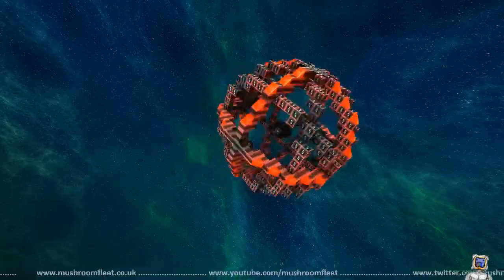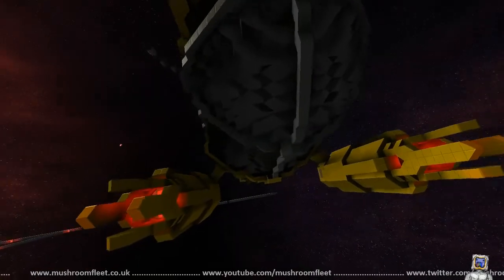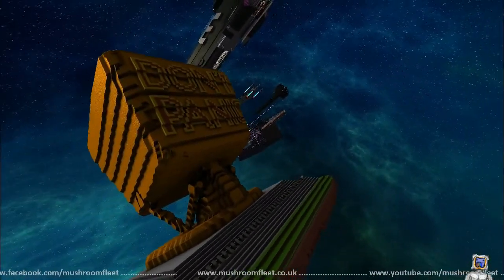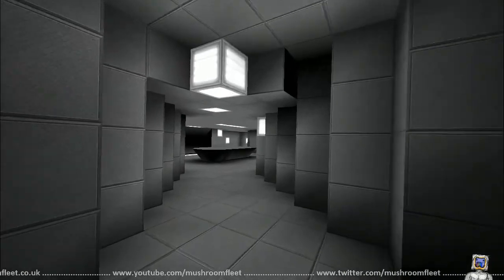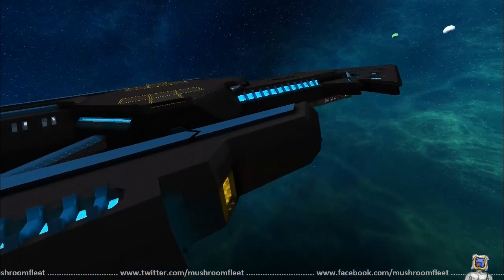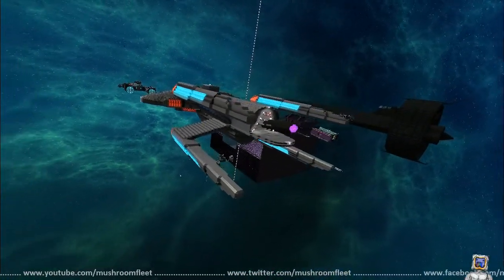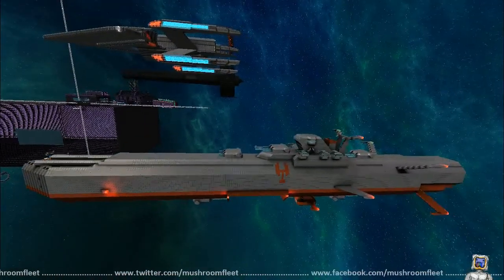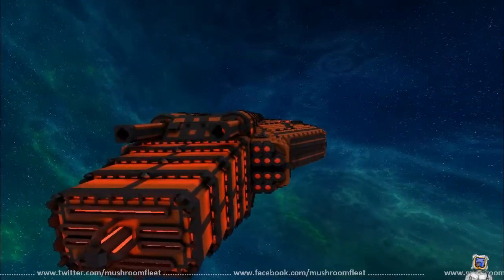Deep Thought by BinHawkins